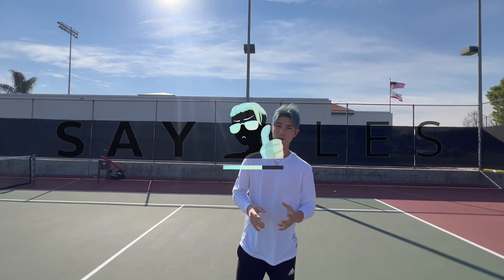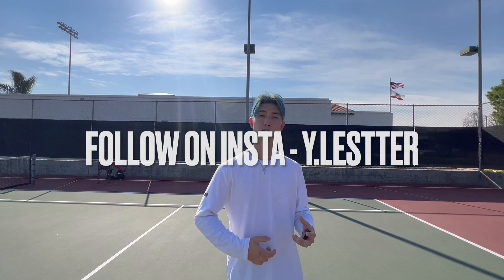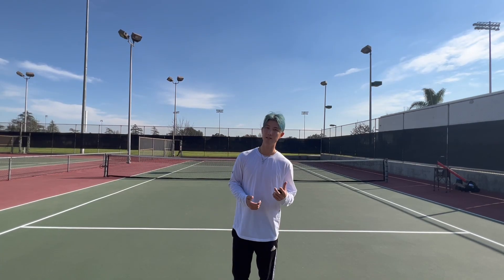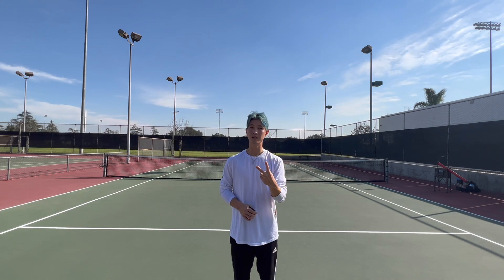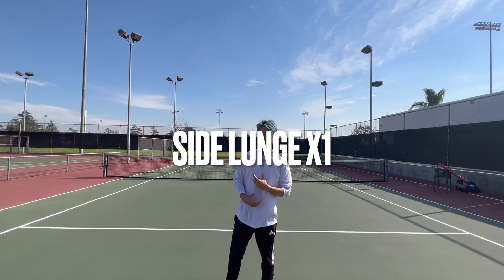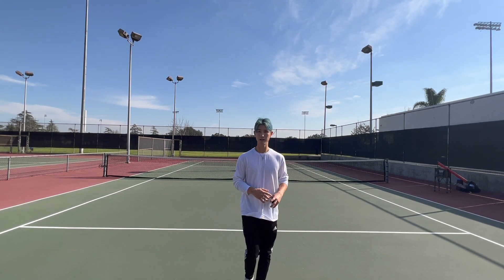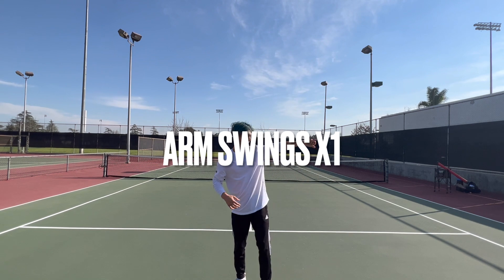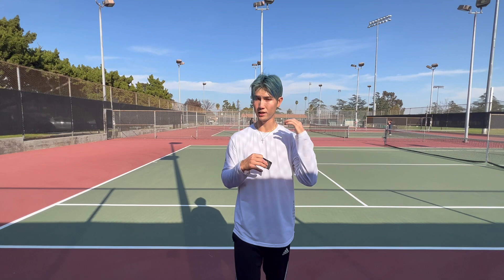Save yourself from injury! Its more important than you think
just do the warmup... you'll save yourself in the long run